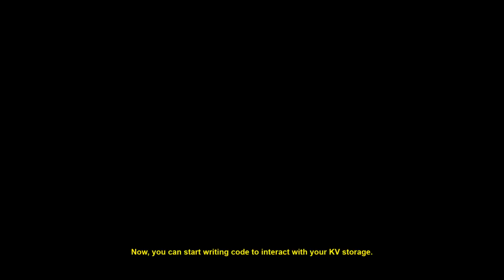How to setup Cloudflare Workers with KV storage - Beginner Guide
In this beginner-friendly guide, we'll walk you through the step-by-step process of setting up Cloudflare Workers with KV (Key-Value) storage. Learn how to enhance your web applications by utilizing Cloudflare's powerful edge computing capabilities and efficient data storage solutions. Whether you're new to Cloudflare or looking to optimize your existing projects, this video has got you covered!